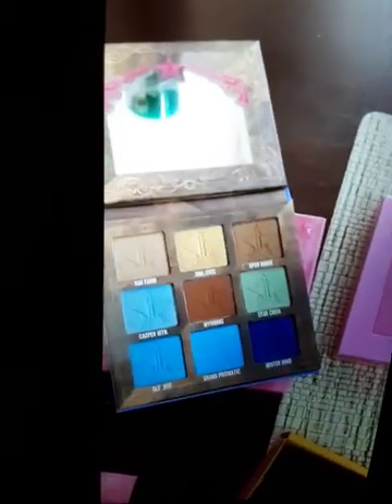JEFFREE STAR SUPREME SUMMER MYSTERY BOX SPOILERS! 2 VARIATIONS !